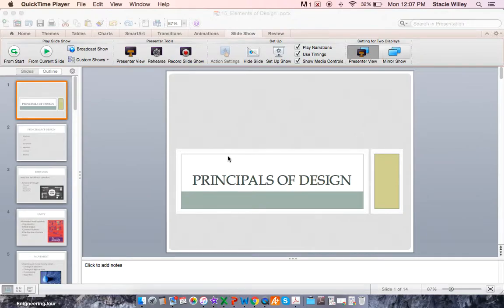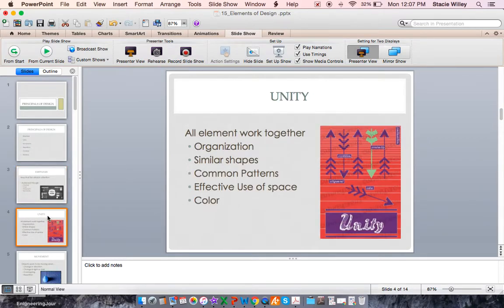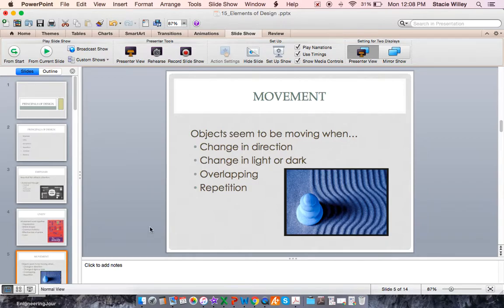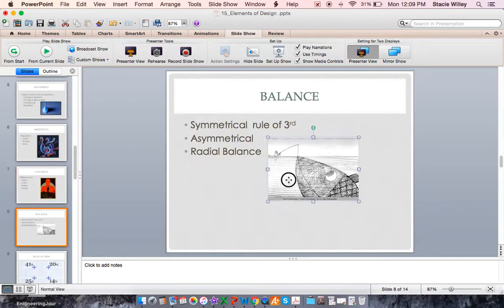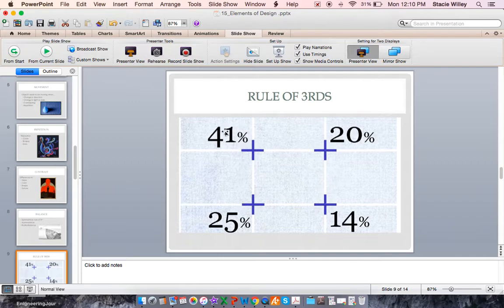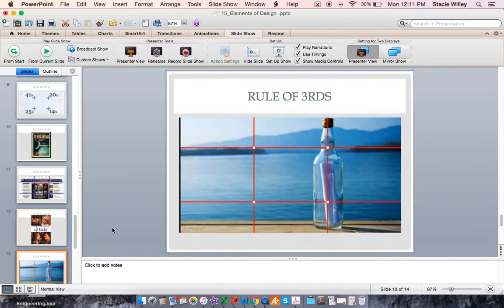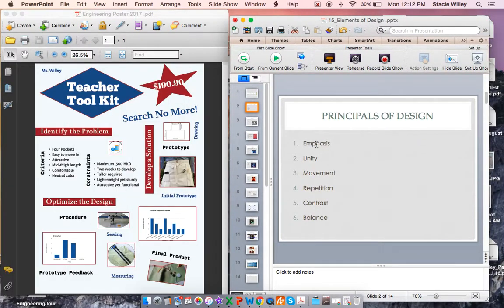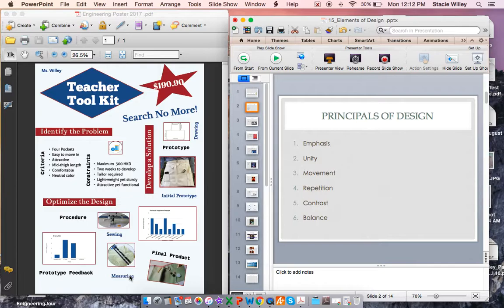Principles of Design - Showcase poster